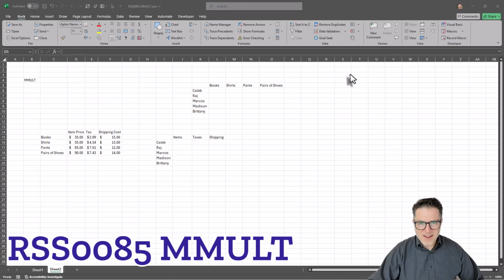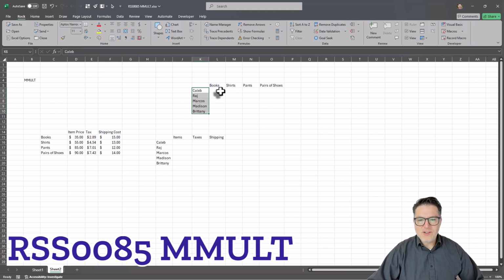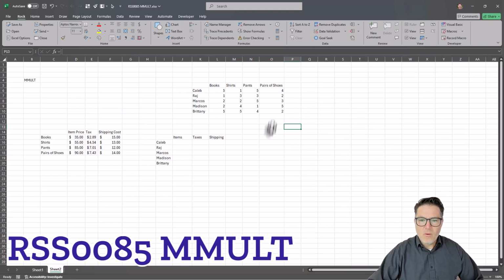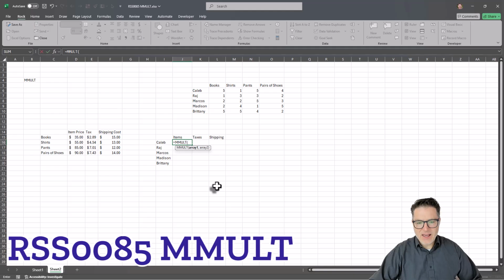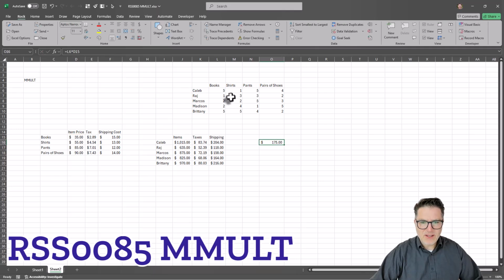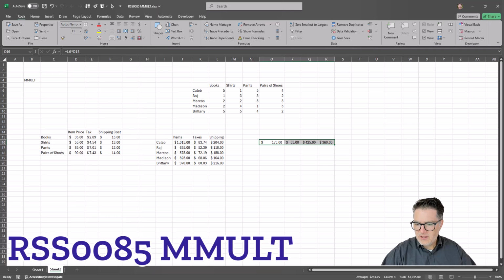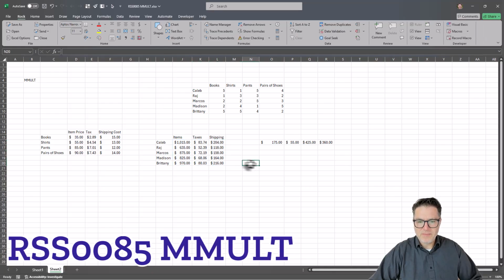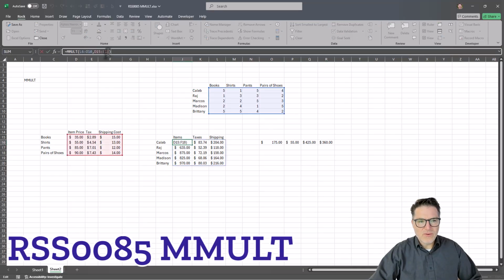RSS0085 MMULT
Learn about MMULT, a Microsoft Excel function that is complex but powerful, allowing you to multiply and sum results from two arrays. This function video is appropriate for advanced users of Excel.